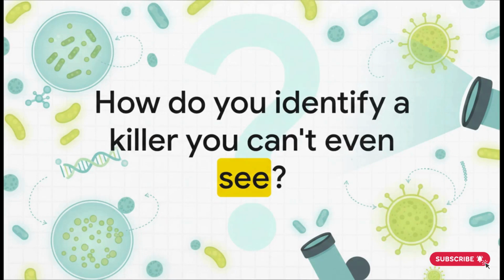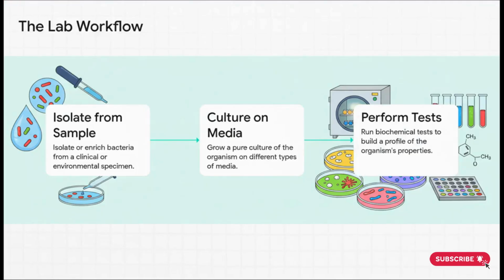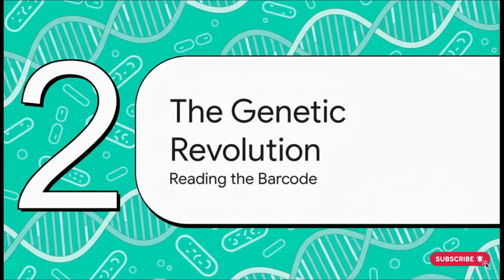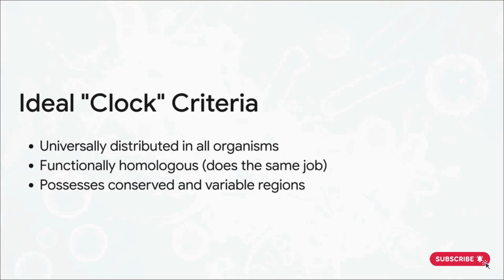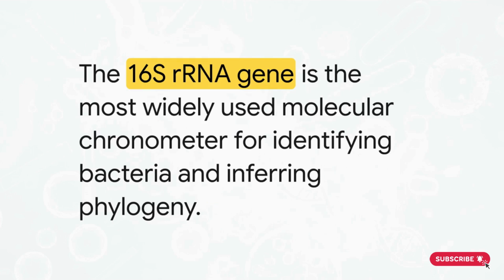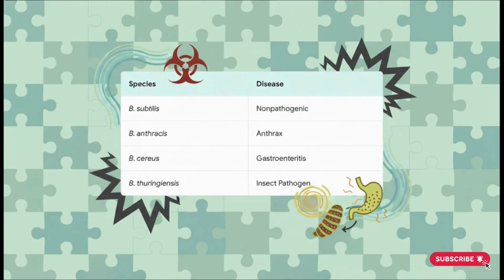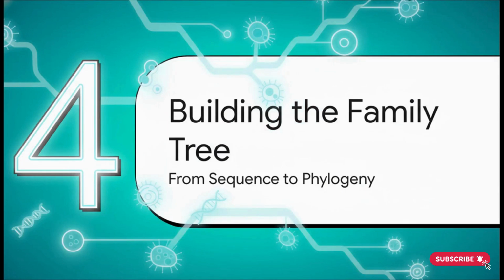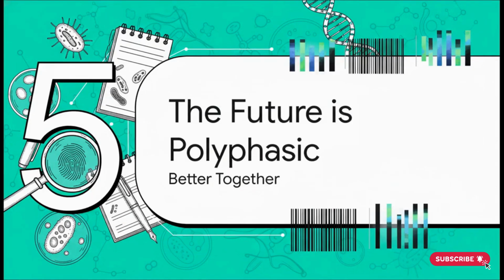Identification of Bacteria & 16S rRNA Phylogeny Explained | Microbiology Systematics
How are bacteria identified in microbiology laboratories?

In this video, we explore the identification of bacteria using classical growth methods, biochemical testing, fatty acid analysis (FAME), and modern molecular approaches such as 16S rRNA sequencing.

📌 Topics Covered:
• Identification from growth characteristics
• Selective & differential media
• Numerical taxonomy
• Bergey’s Manual of Systematic Bacteriology
• FAME (Fatty Acid Methyl Ester) analysis
• PCR amplification of 16S rRNA gene
• Molecular clock concept
• Ribosomal RNA as evolutionary chronometer
• Phylogenetic tree construction
• Neighbor joining vs Maximum parsimony
• Bootstrapping in phylogeny

This lecture is ideal for:
✔ BSc & MSc Microbiology students
✔ CSIR-NET Life Science aspirants
✔ GATE Biotechnology & Life Science
✔ Medical microbiology learners
✔ Anyone studying bacterial systematics

Understanding bacterial identification is essential for clinical diagnosis, environmental microbiology, and research classification.